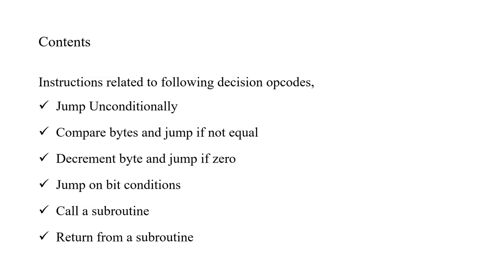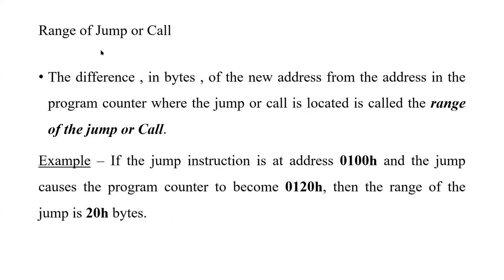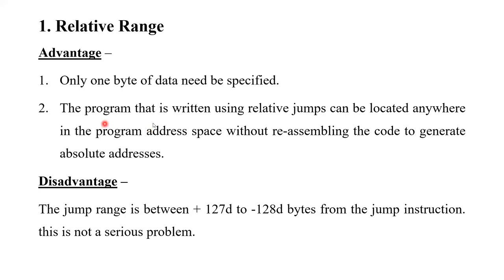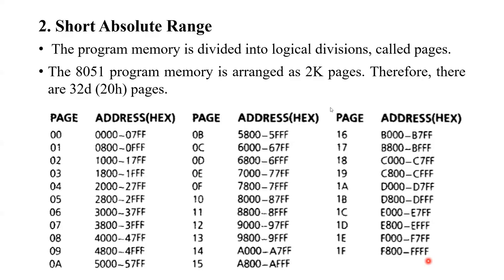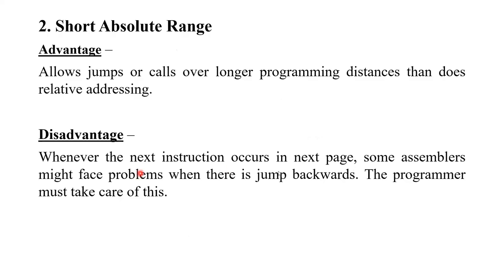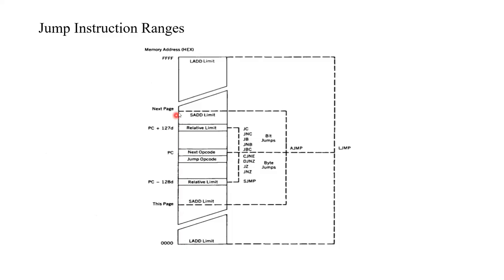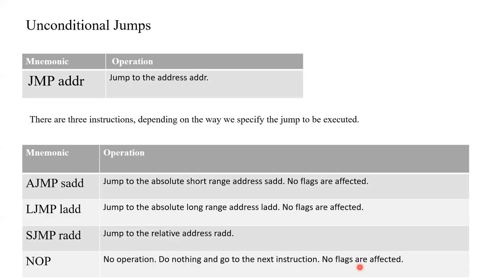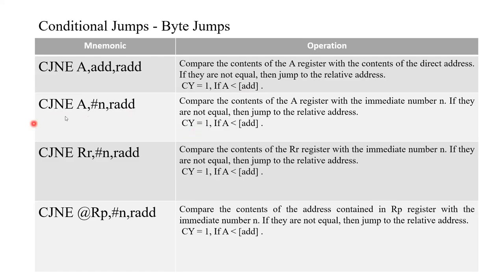18EC46 Microcontroller - Module 2 Branch Instructions 1